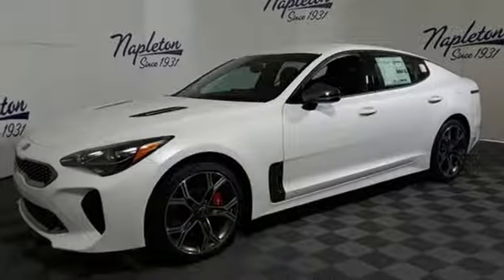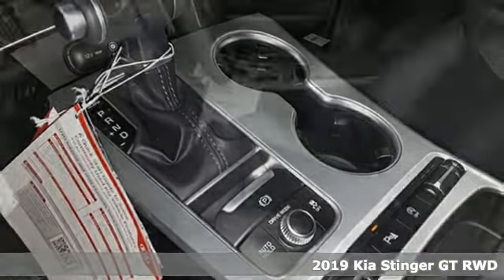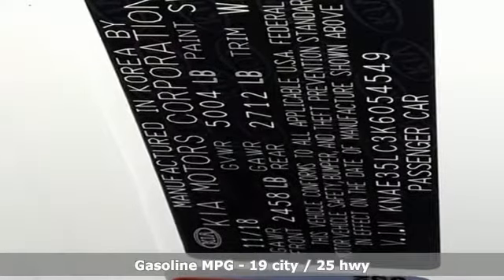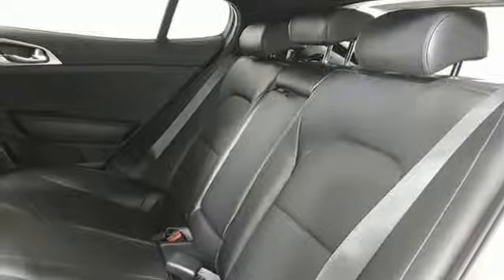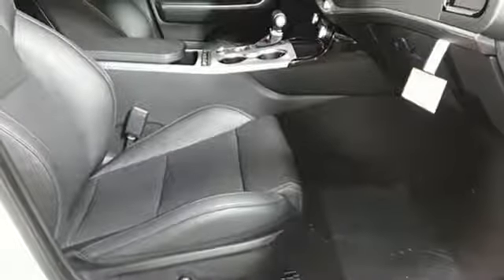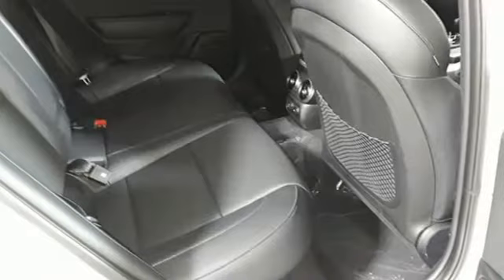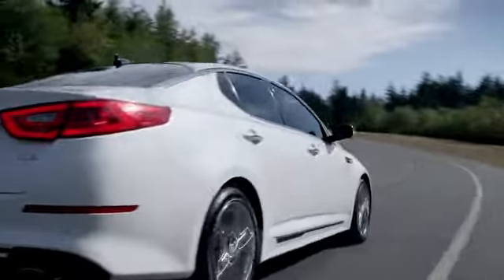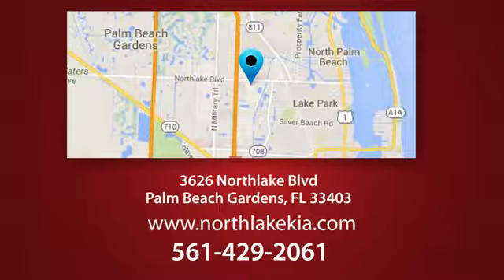New 2019 Kia Stinger Palm Beach Gardens FL West Palm Beach, FL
Year: 2019
Make: Kia
Model: Stinger
Trim: GT
Engine: 3.3L 6-Cylinder Turbocharged
Transmission: 8-Speed Automatic
Color: White
Interior: Black
Stock #: K6054549
VIN: KNAE35LC3K6054549
2019 Kia Stinger GT Snow White Pearl

Address:
3626 Northlake Blvd